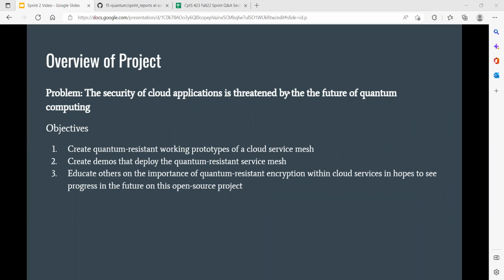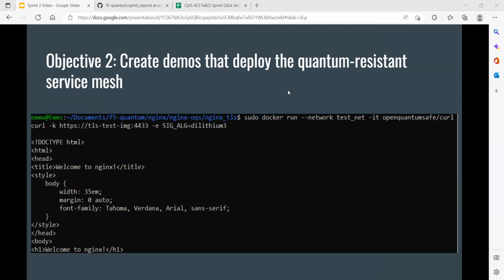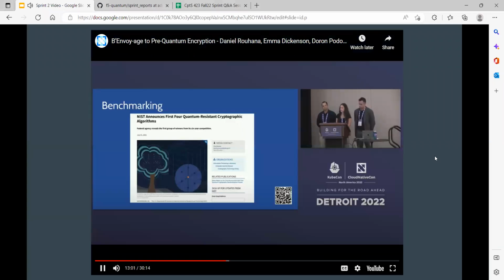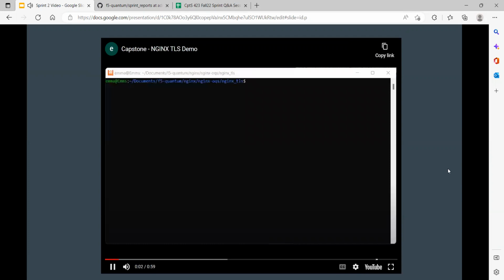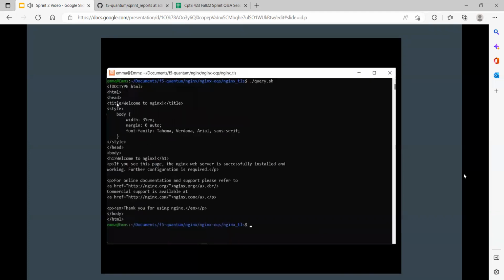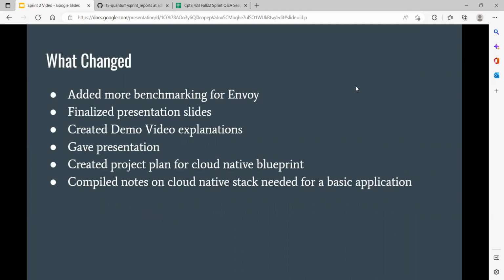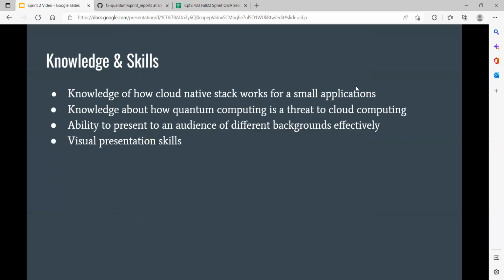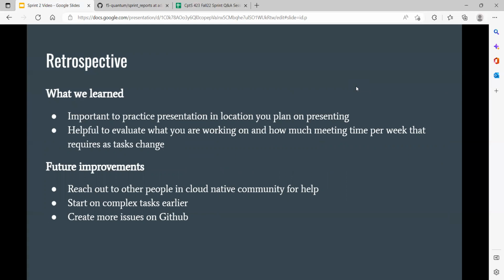F5 Quantum - Fall Sprint 3